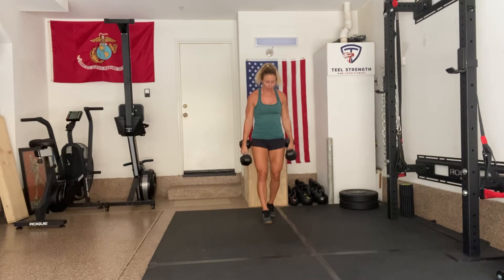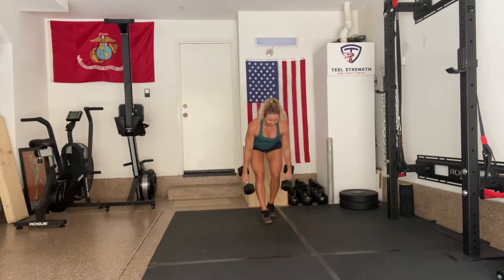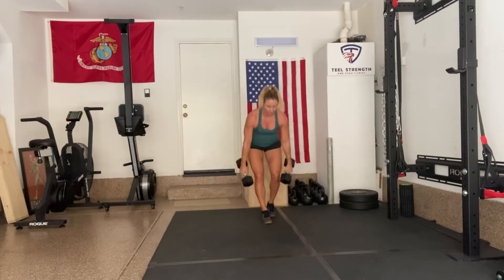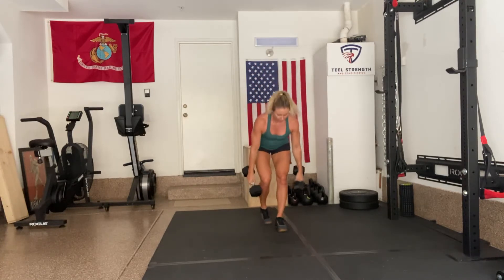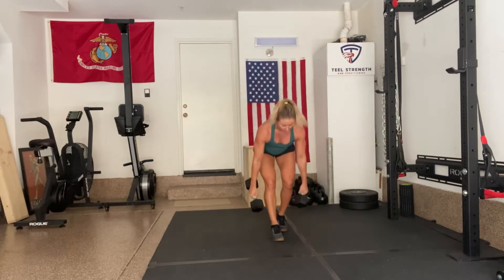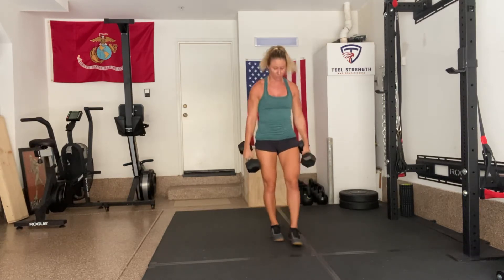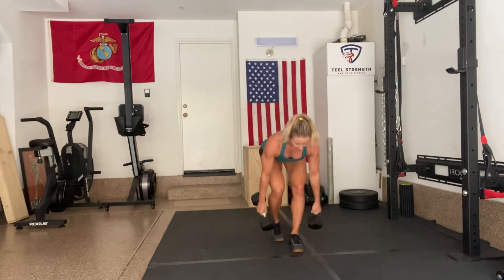DB Deadmarch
Coach Teel walks you through how to perform a DB deadmarch.